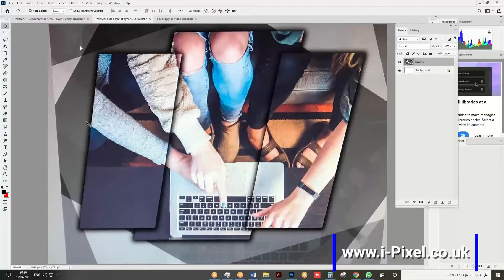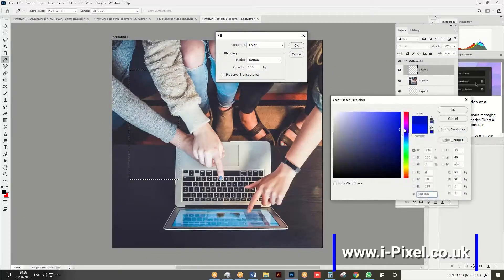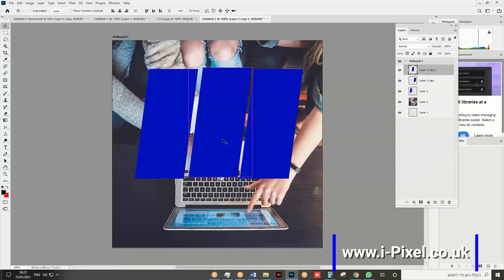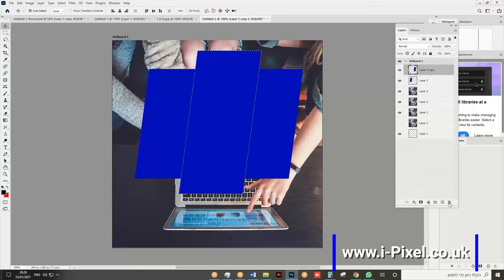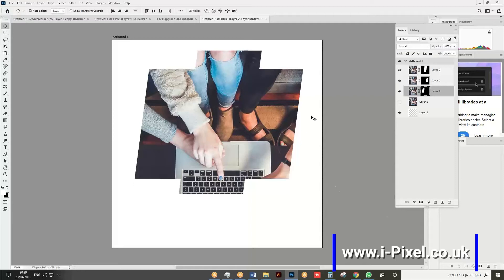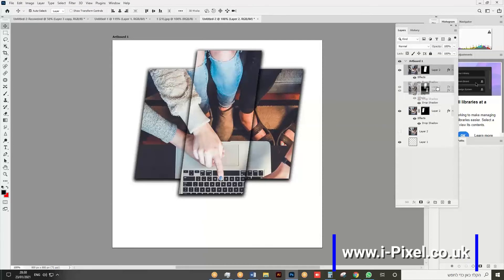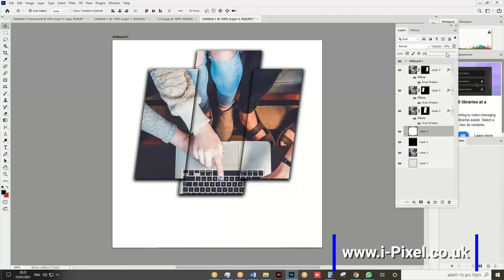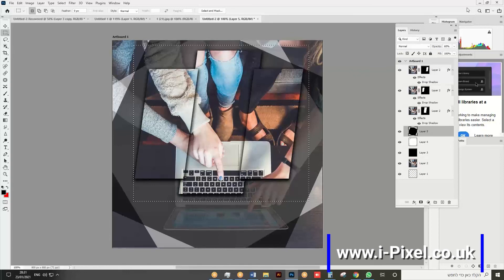How To Divide Image In Three And Create Background For Ad In Adobe Photoshop